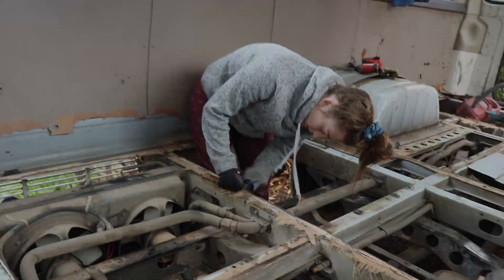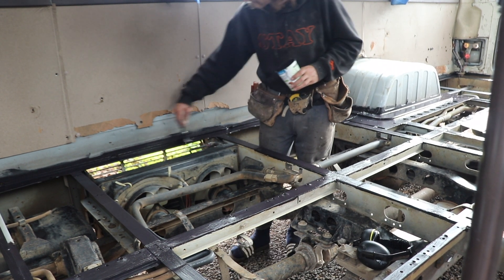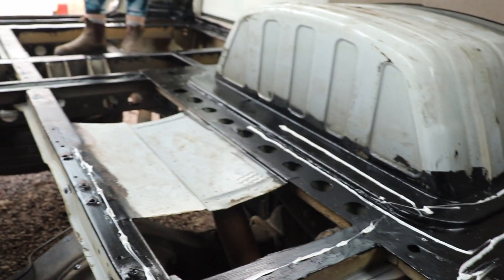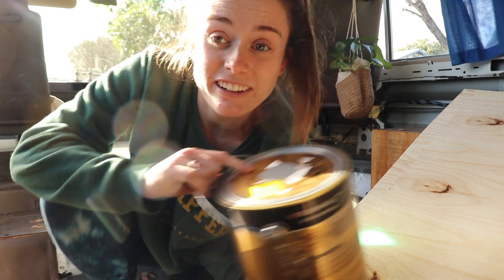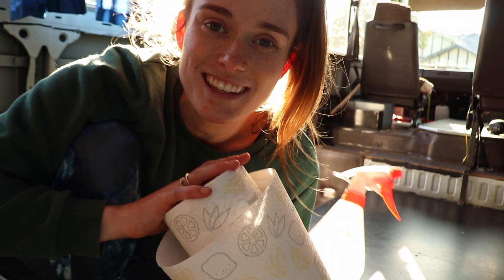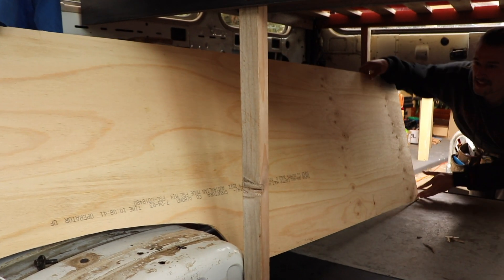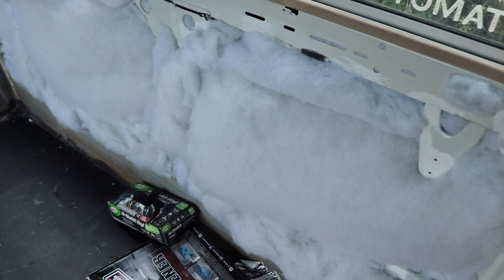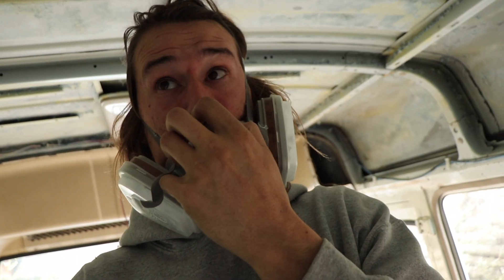BUS BUILD UPDATE PART 2 - Toyota Coaster tiny home on wheels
Heeey, this is PART 2 of our Coaster Bus Build wooohooo!
We're Dan & Chels from @living.simple_van on instagram & we are currently building this Toyota Coaster Bus into our full time home on wheels.

We put our new bus sub floor in, insulated & used the Car builders sound deadener in the bus. We were kindly gifted the car builders sound deadener to use in our bus build, as we used this same sound deadener in our first van and loved it we decided to use it again in this tiny home on wheels build too.

All music is from music bed.

Hope you enjoy watching this bus build series :)

Thanks Kindly
Chelsea & Dan